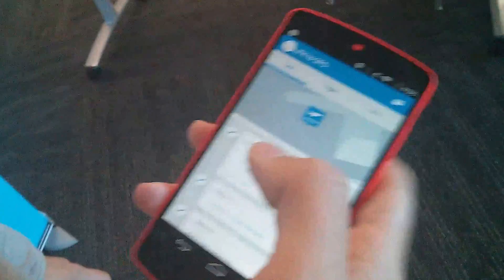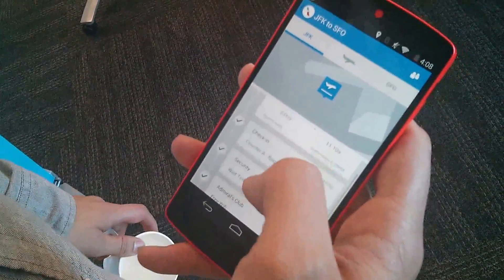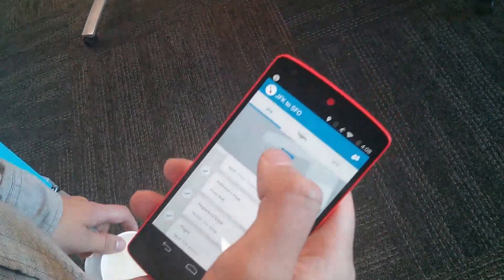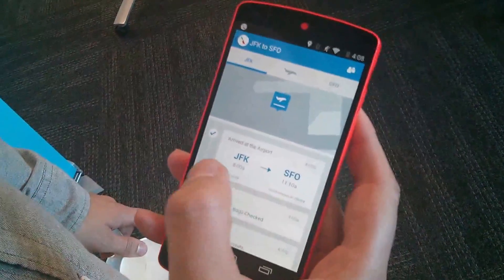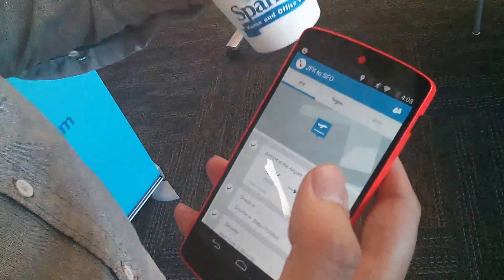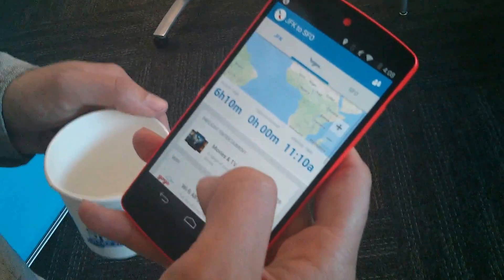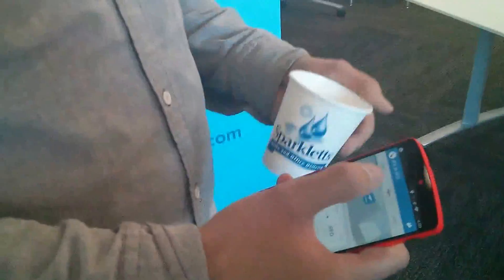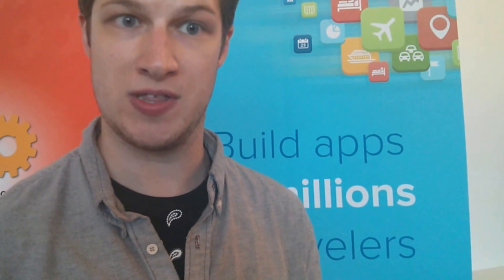UsTwo uses beacons (iBeacon) as check-in waypoints during travel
UsTwo is the winner of the WearablesWorld hackathon hosted by WearableWorld and American Air, along with sponsors from Concur Technologies, Gogo, Mastercard, among others.